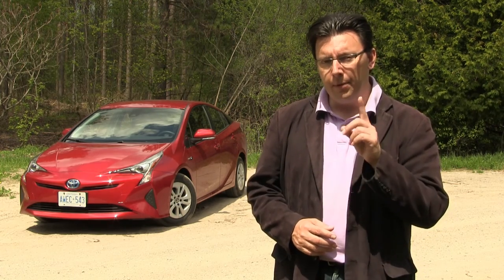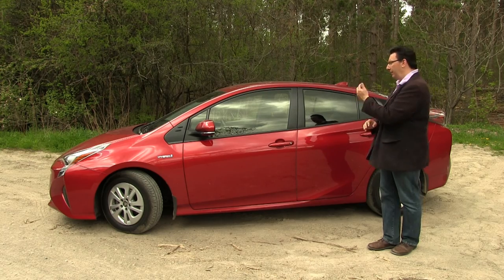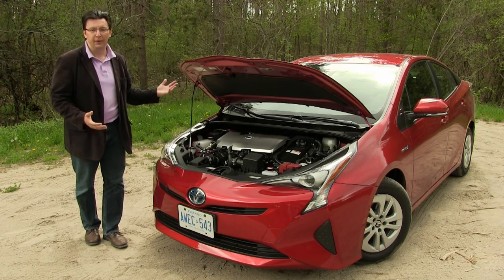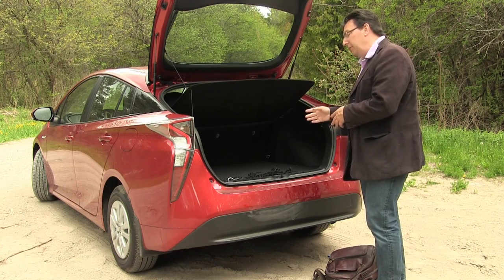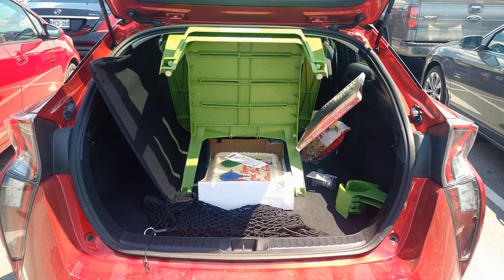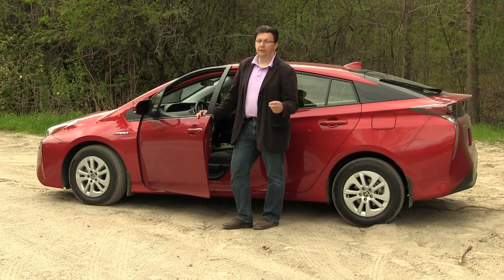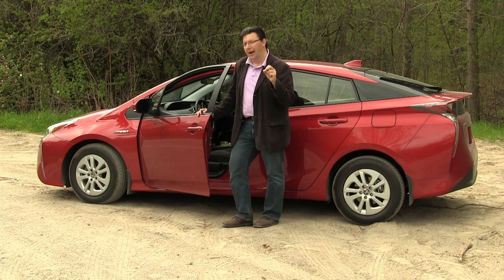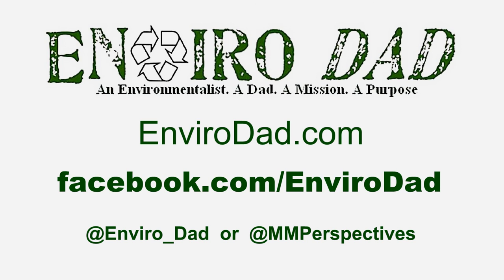2016 Toyota Prius - REVIEW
Eco Auto journalist Eric Novak reviews the all-new, 4th generation 2016 Toyota Prius.

For more auto reviews, eco tips, product reviews and more,